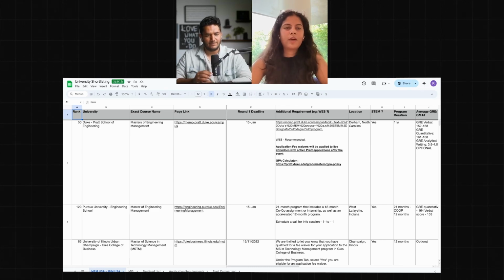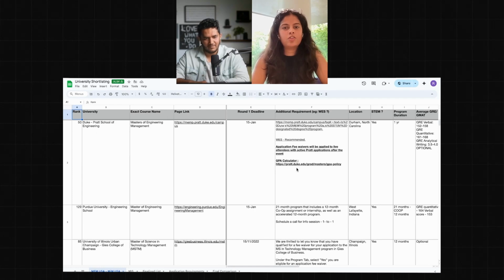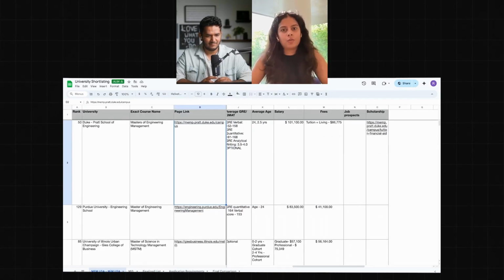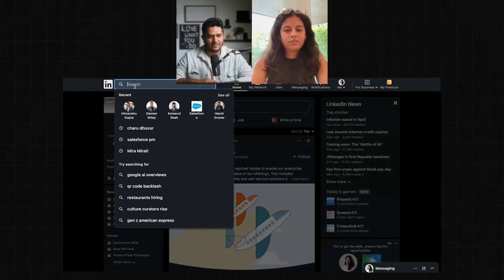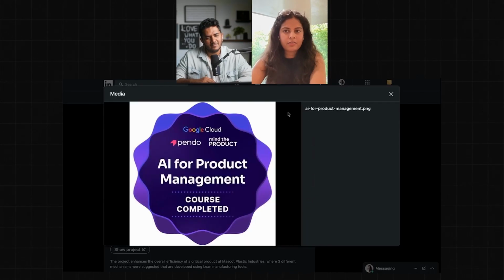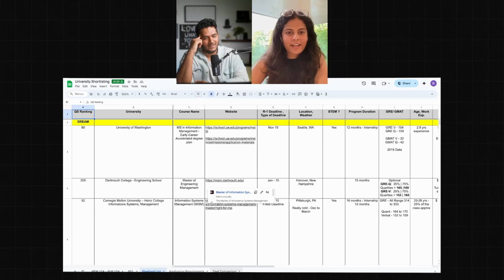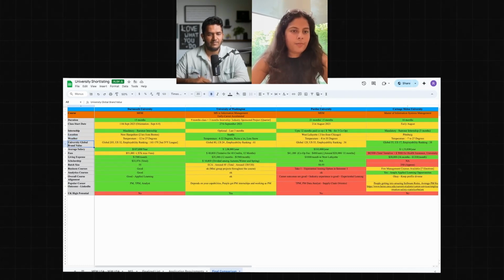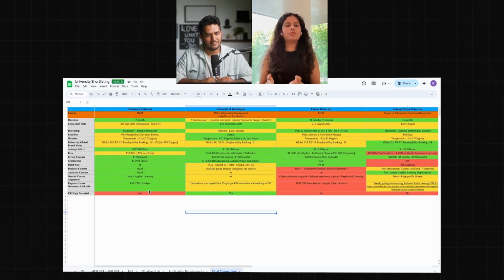How to finalize university for MS in USA Fall 2025 (Strategy Explained)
Shortlisting universities for your master’s abroad can be overwhelming, but what if you had a structured approach that guarantees success? In this podcast, Richa shares how she applied to 10 universities and got accepted into ALL of them! From researching MEM and MIS programs to evaluating scholarships, salaries, and job outcomes—she breaks down her entire process.

She also dives into:
✔️ How to choose between MEM, MIS, and MBA
✔️ The importance of location, salary, and career outcomes
✔️ How she used LinkedIn to analyze past students’ career paths
✔️ A step-by-step approach to creating a university shortlisting spreadsheet
✔️ How she made her final decision and chose Dartmouth

If you're struggling with university selection, this episode is packed with practical insights!

Watch till the end to learn Richa’s decision-making framework that led to her multiple admits.
FREE weekly newsletter and join 40624+ community members, where I share actionable study abroad tips, job search advice, and high-quality industry insights
Best No Collateral & Co-signer loans (Fixed interest) (Check free eligibility in 30 seconds with MPOWER)
Best International Student Account (No min fees, no credit check, no incoming wire fees)

masters in usa, mem vs mis, how to choose a university, best universities for mem, best universities for mis, masters in engineering management, masters in information systems, top universities for mis, top universities for mem, should i do mba or masters, how to select universities, study abroad, how to apply for masters, university shortlist, best masters degree for jobs, best universities for job placement, how to get into ivy league, dartmouth university, duke university mem, cmu mis, purdue mem, how to research universities, international student university selection, applying to universities in usa, study in usa, scholarships for international students, how to get admission in usa universities, stem masters programs, high paying masters degrees